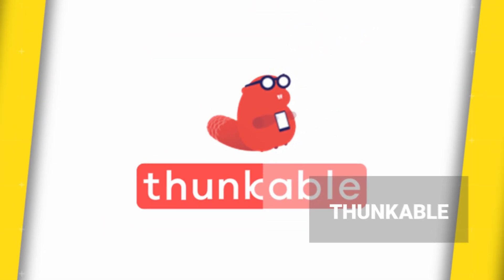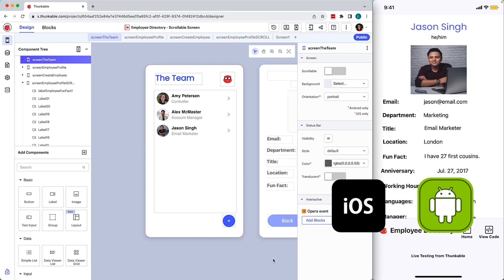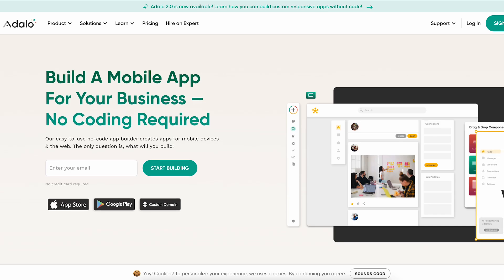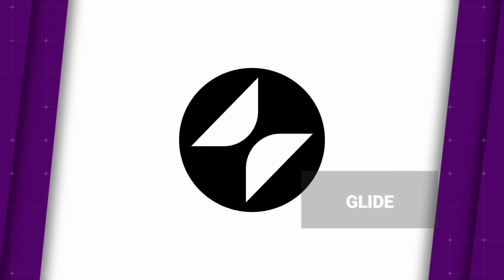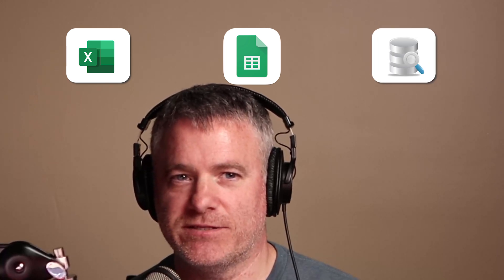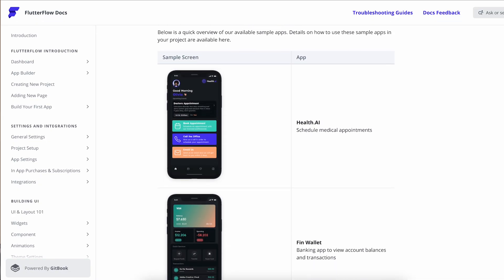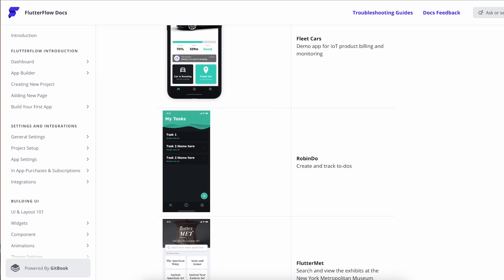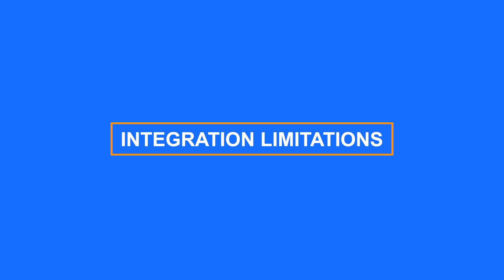The Best No Code Mobile App Builders In 2024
The advent of no-code development has sparked a revolution, granting entrepreneurs and businesses the ability to craft mobile apps without the need for coding skills. As we enter 2024, a plethora of advanced tools has enriched the landscape, making app development more accessible than before. Here's an overview of the top six no-code mobile app builders that are at the forefront of this transformative era.

► ABOUT OBLSK
With the high demands in the development world, quality can sometimes be low. More and more, web or mobile applications are delivered that are clunky, ugly, or don't solve the business challenges they're meant to fix while the complexity of the product continues to grow. That’s why we founded OBLSK, where we approach our industry with a pragmatic philosophy learned through years of experience in the field, helping clients reverse these trends.

We are experts in Ruby on Rails development and leverage that framework to build better web and mobile applications, helping our clients deliver more value to their customers. While that is the main goal, there are positive side effects of the work we leave behind: less complexity, happier developers, and smaller development teams without sacrificing output.